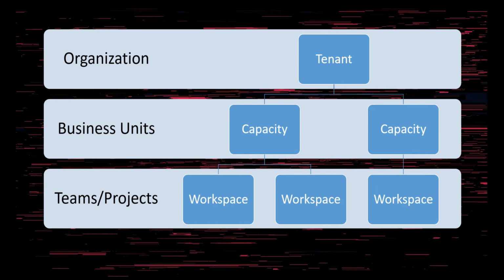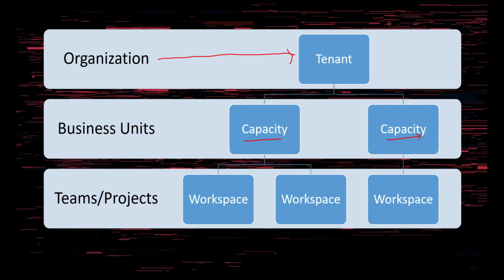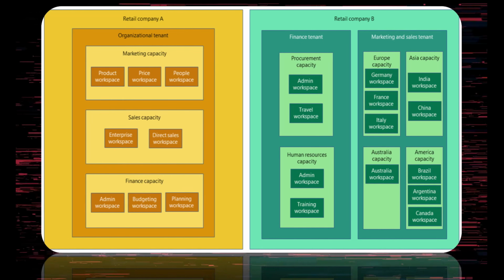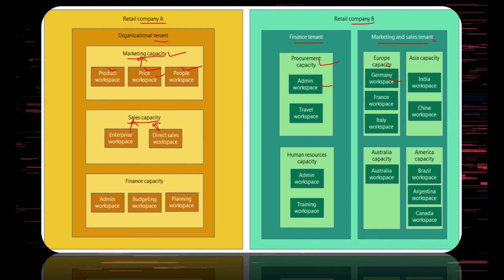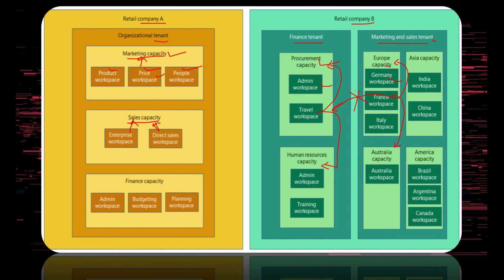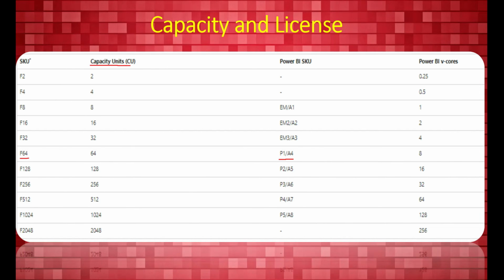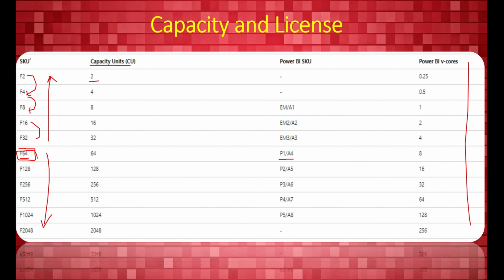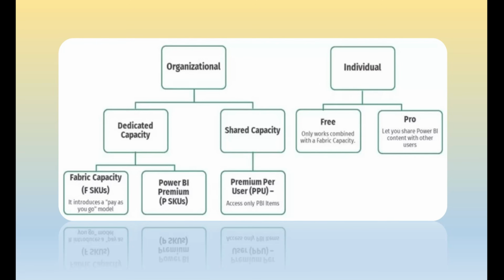Microsoft Fabric Licensing and costing | Microsoft Fabric Concepts-Topic 8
As part of Cost and licensing there are 4 component that need to be understood ie., Tenant, Capacity, Workspace and Domain. In this video we will discuss these in detail and understand Fabric Costing.